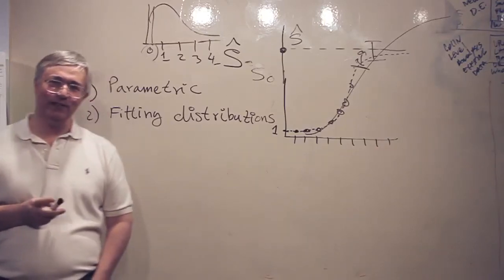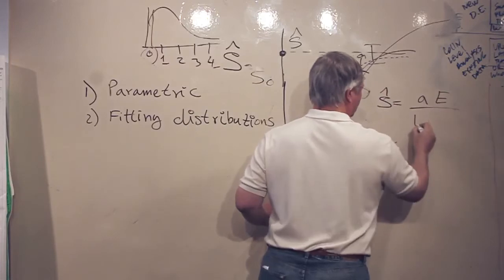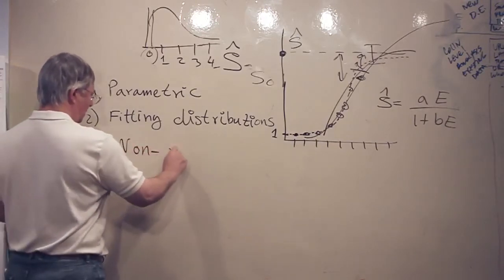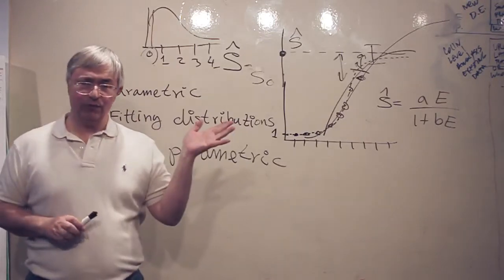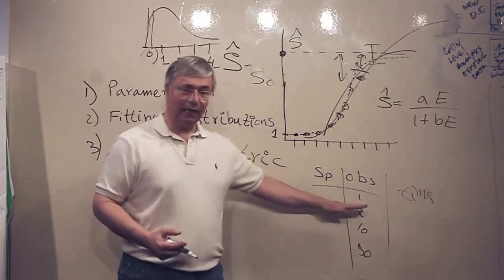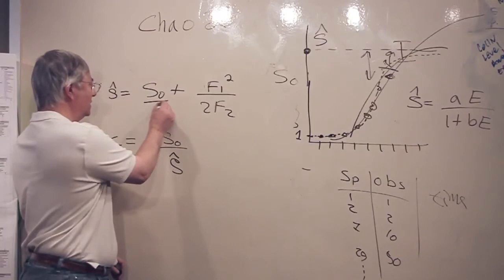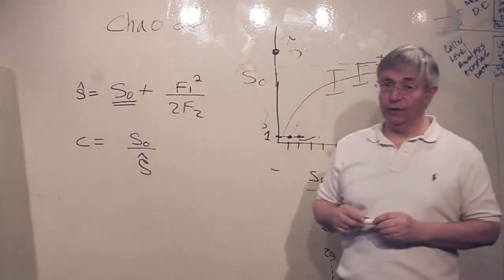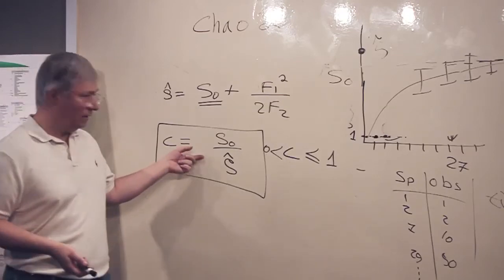Inventory_completeness_part2.mp4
Biodiversity Informatics Training Curriculum

Expert: Jorge Soberon
Topic: Measuring Biodiversity Inventory Completeness
Part 2